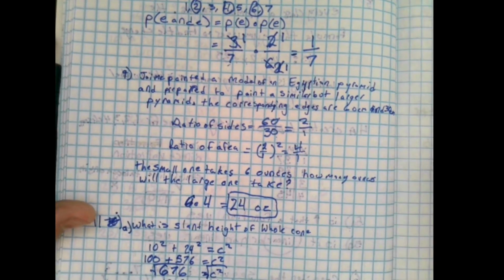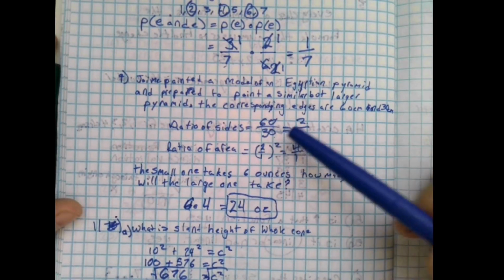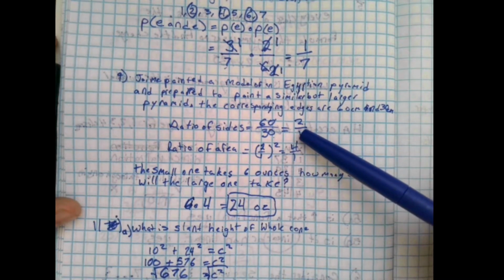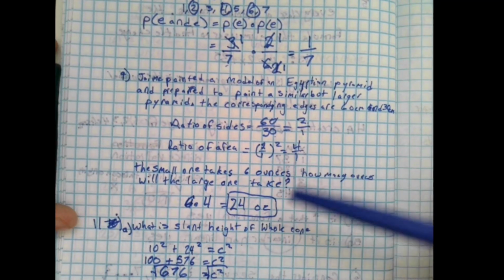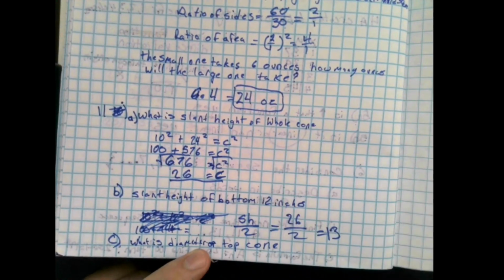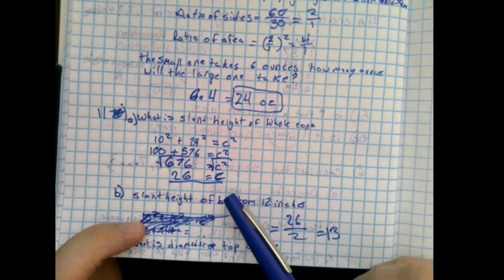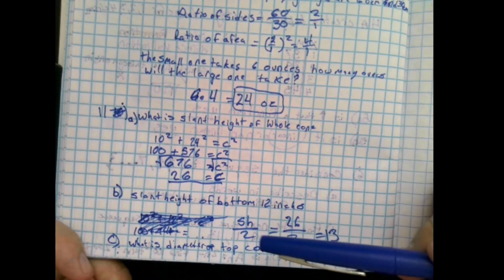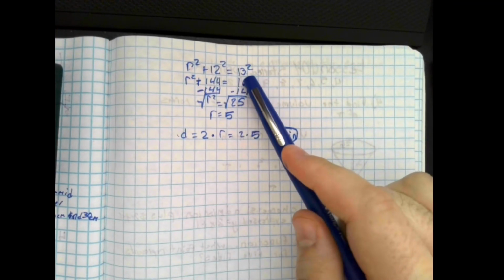Saxon Course 3 Lesson 103 Starred problems (faster but with good audio)